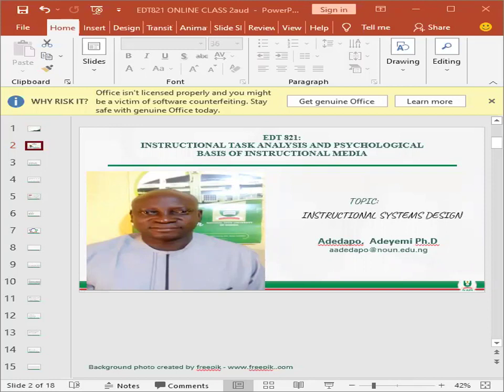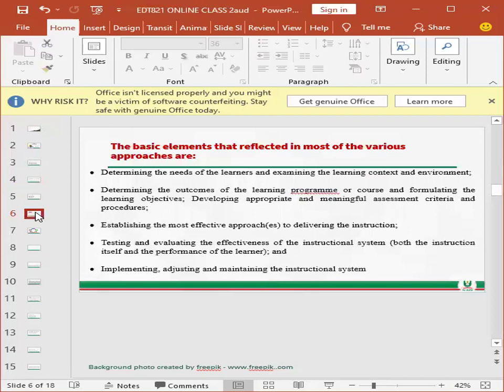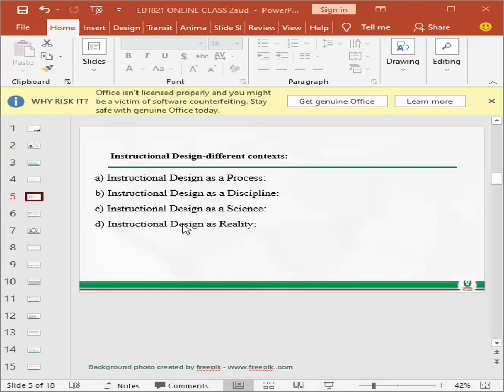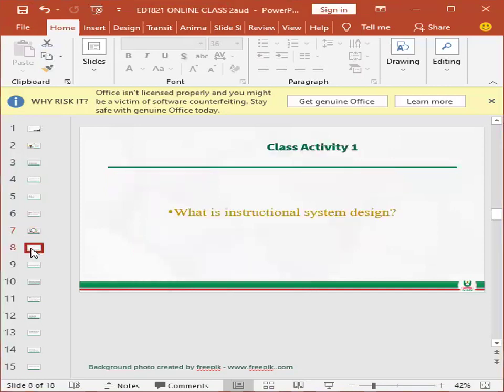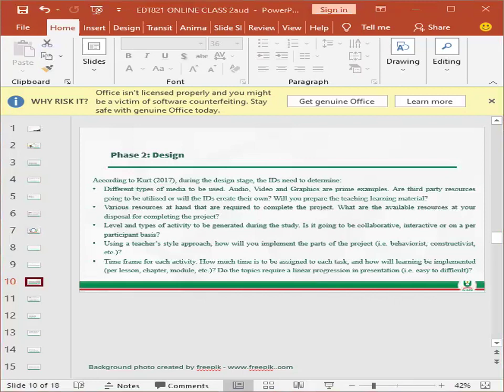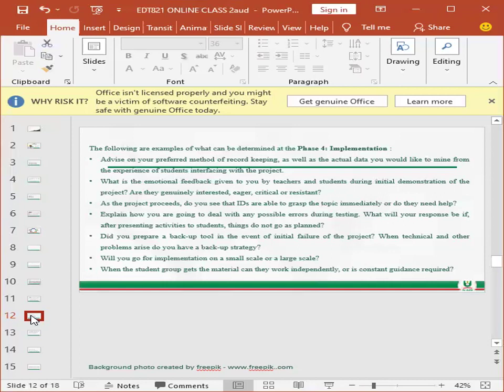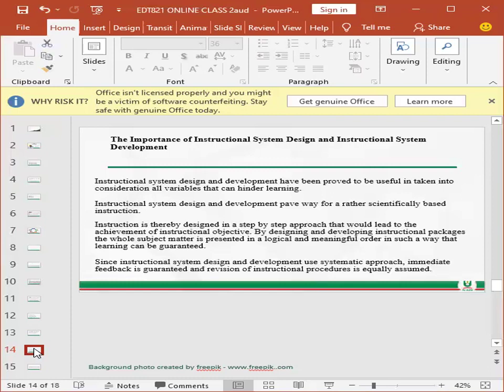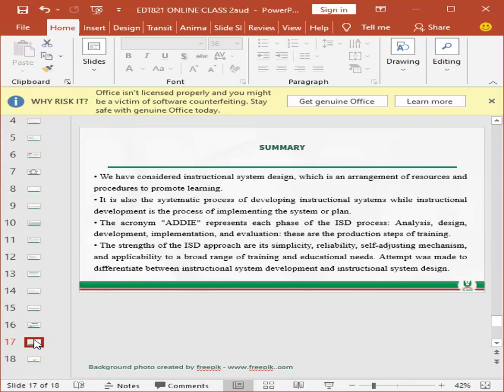EDT821 Lesson 3: Instructional System Design